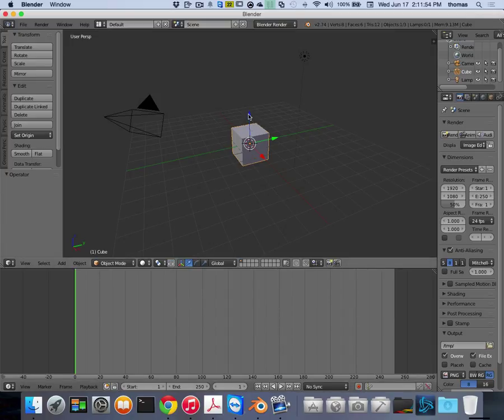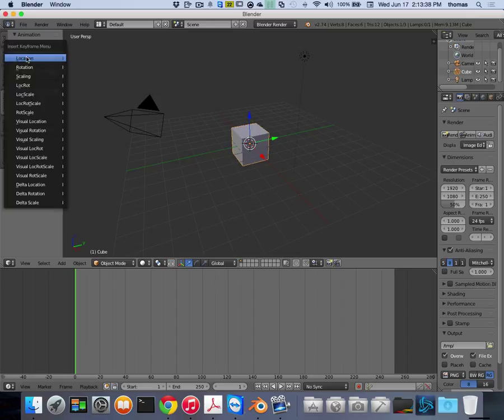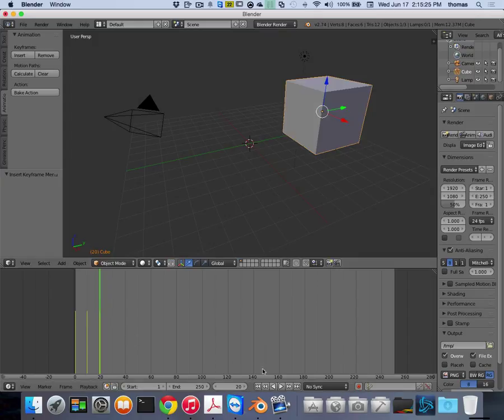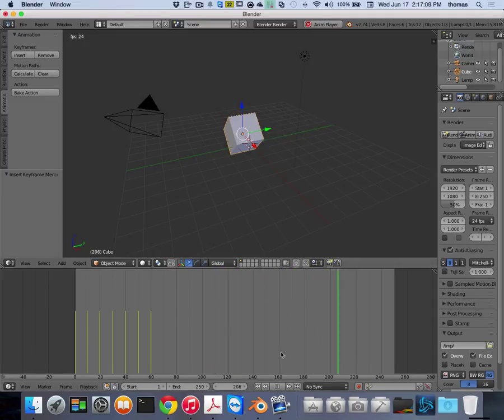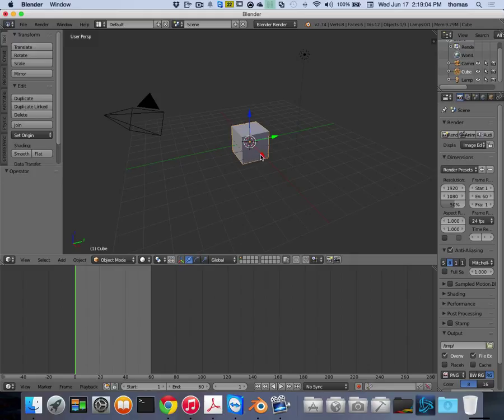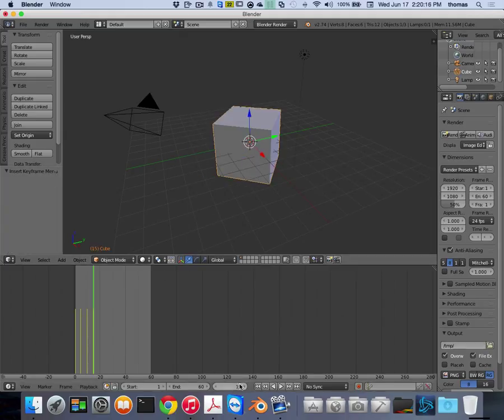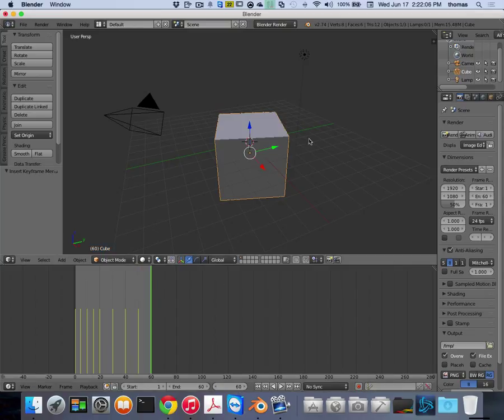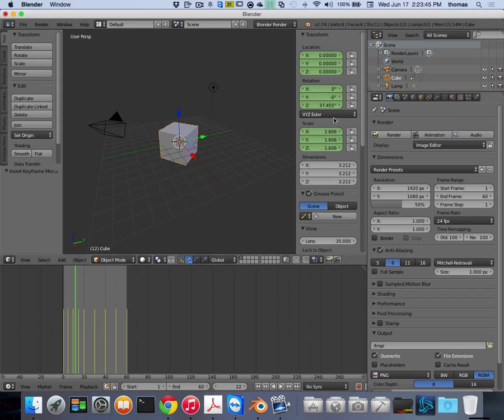COMP391 - Lesson 7 - Part 2